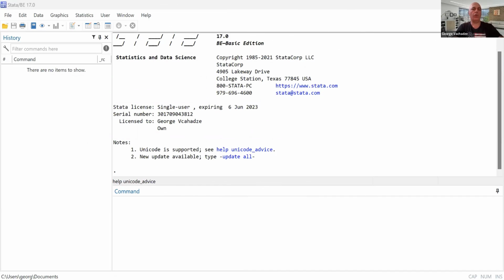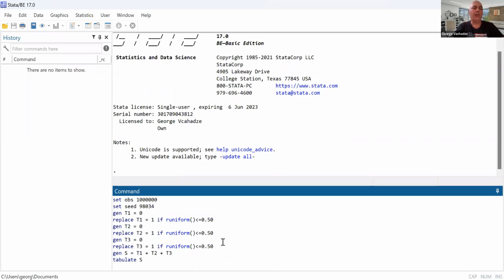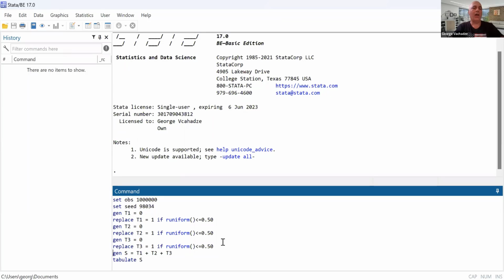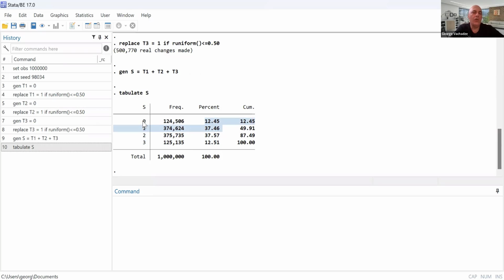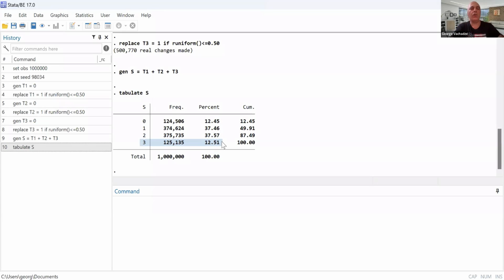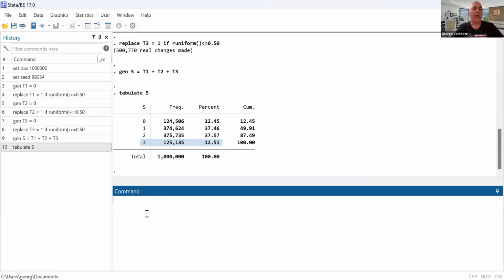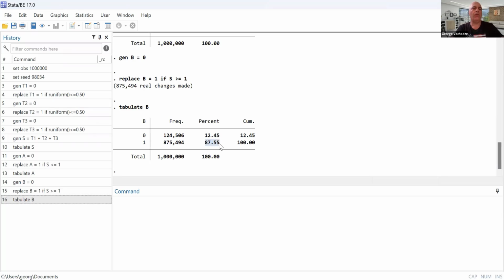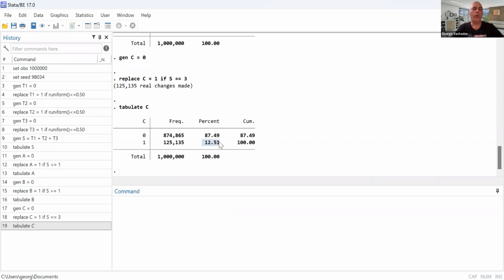Question 3.1 STATA - coin toss, sample space, and the probability of different events using Stata